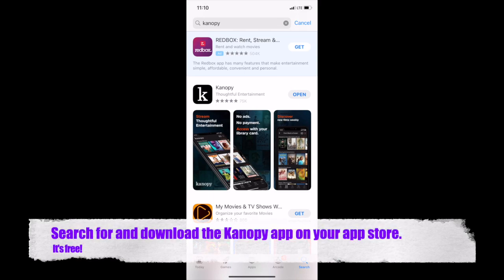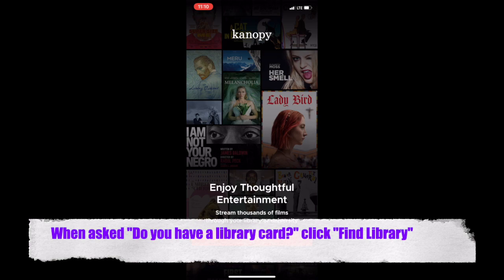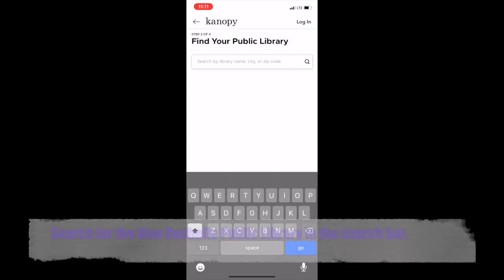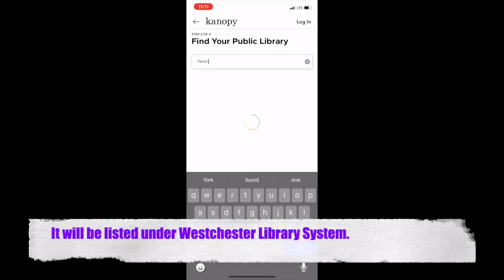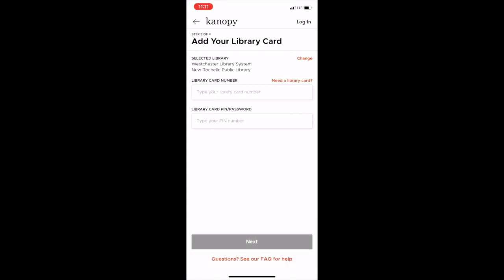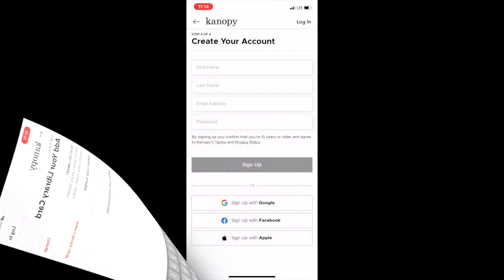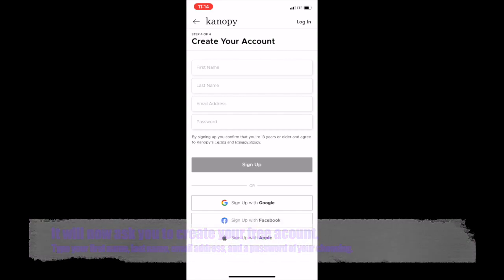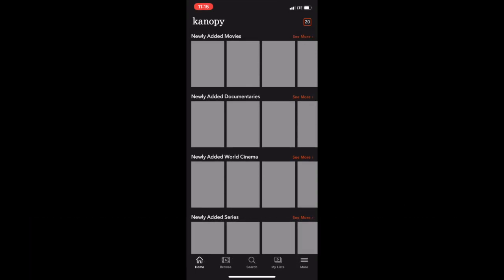NRPL Kanopy Tutorial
Watch this to learn how to use Kanopy with your valid NRPL card!